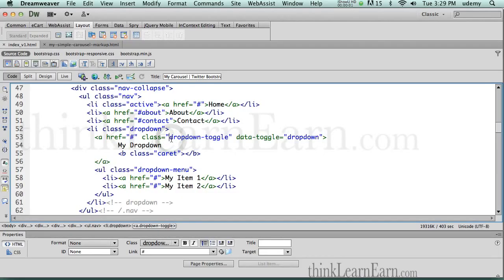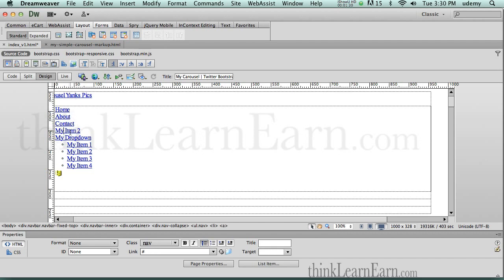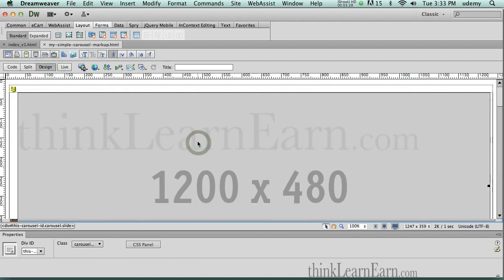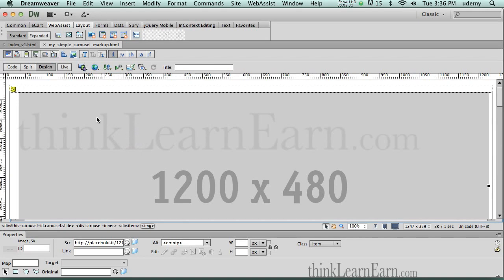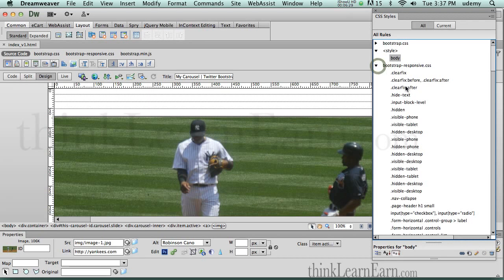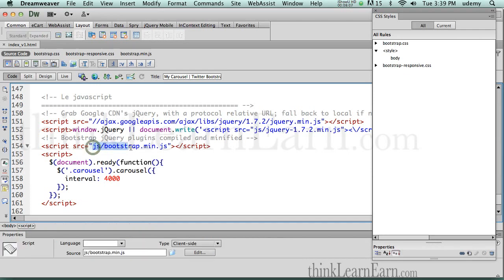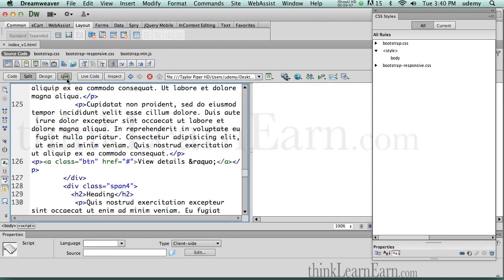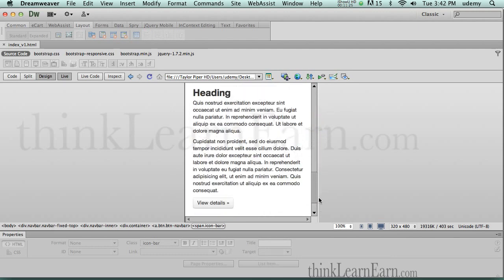how to use twitter bootstrap framework using jquery and CSS3 with Dreamweaver software tutorials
Learn how to use twitter bootstrap framework to build html5, css3 websites using Dreamweaver CS6 Master Tutorials How to build a fluid grid website
Build complex websites using twitter bootstrap framework with the ease of Dreamweaver and ZERO hand coding and my proven EASY - step by step training method
Read the reviews - view current online course for learning Dreamweaver for twitter bootstrap framework
READ MY AMAZING REVIEWS for my Adobe Dreamweaver responsive design course for desktop and mobile devices